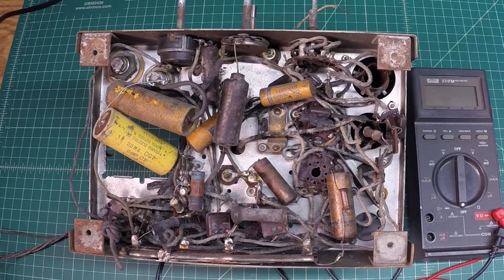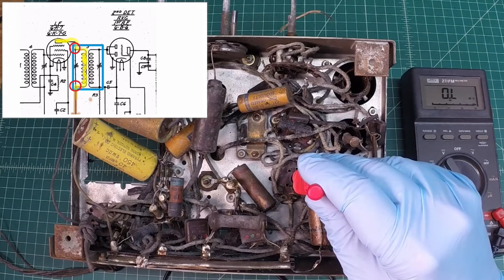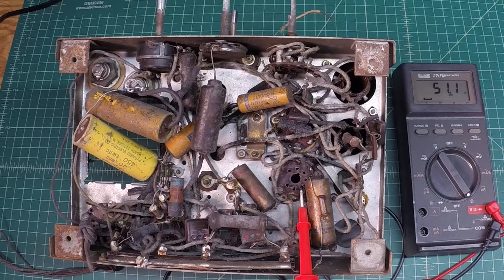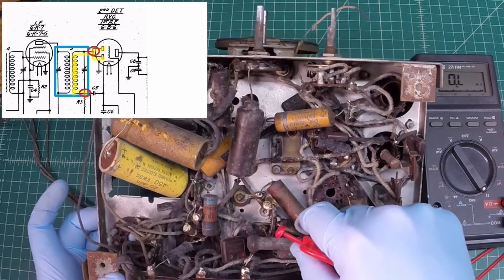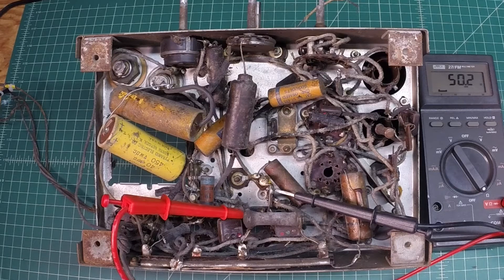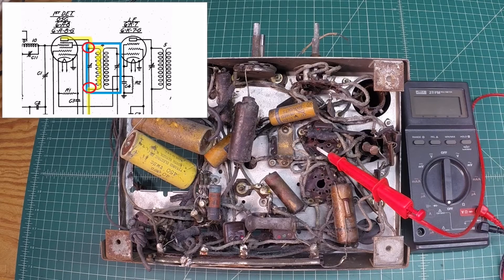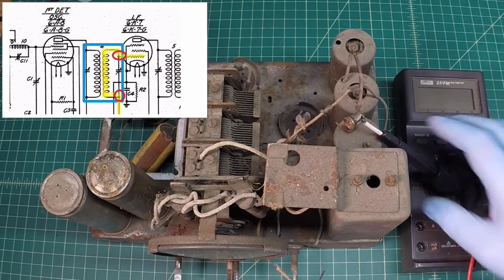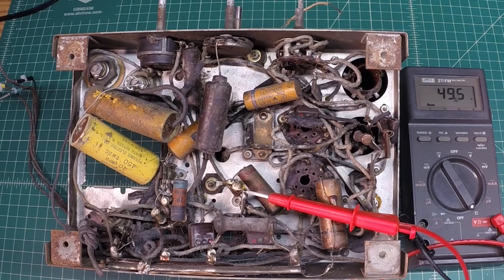Zenith 5-S-29: IF Transformer Testing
Moving along to testing the primary and secondary IF transformers and documenting the DC resistance, etc., for future reference.